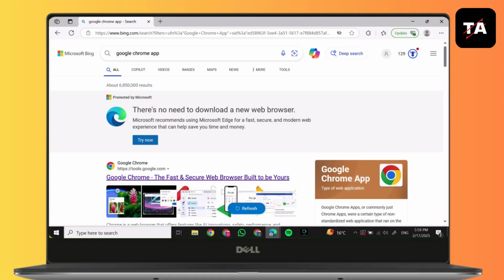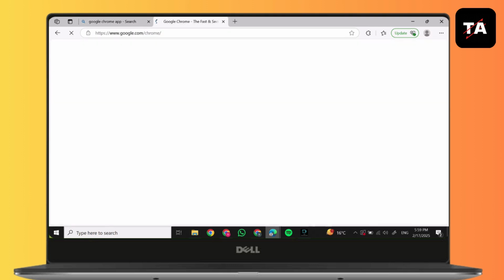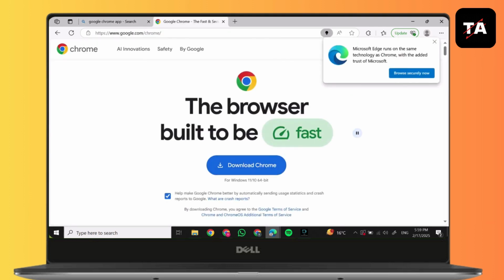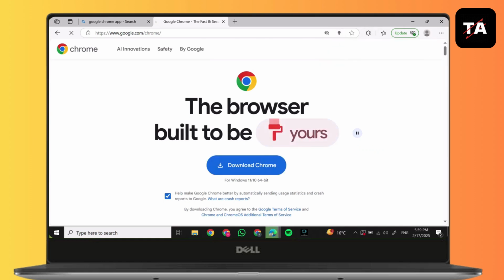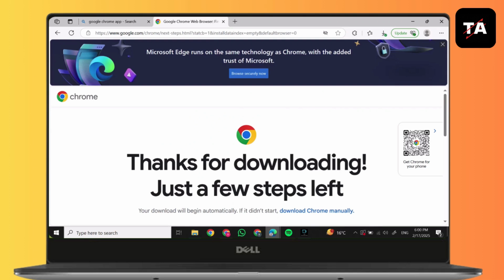How to Download Google Chrome on Laptop & PC for FREE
Welcome to our step-by-step guide on "How to Download Google Chrome on Laptop & PC for FREE"! If you need to install Chrome on your Windows or Mac device, this video is for you. We’ll show you how to download and install Google Chrome safely and quickly on your PC or laptop. Follow along to get the latest version of Chrome and start browsing in no time!

What You'll Learn:

How to download Google Chrome for free on Windows & Mac
Where to get the official Chrome installer
Step-by-step installation process for Chrome on PC & Laptop
How to set Chrome as your default browser
Troubleshooting common Chrome installation errors
Timestamps:
00:05 How to download Google Chrome on a laptop
00:25 How to install Chrome on a PC for free
00:40 How to get Google Chrome on Windows & Mac
00:55 How to set Chrome as your default browser